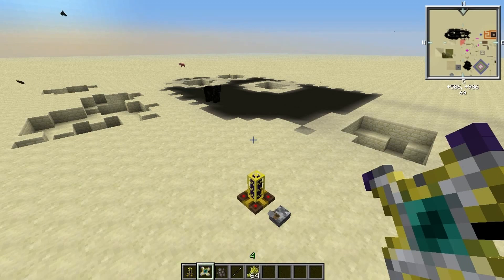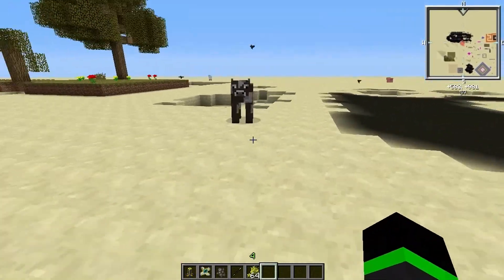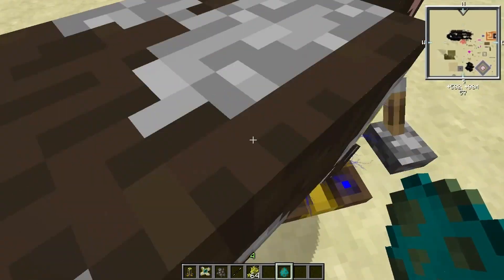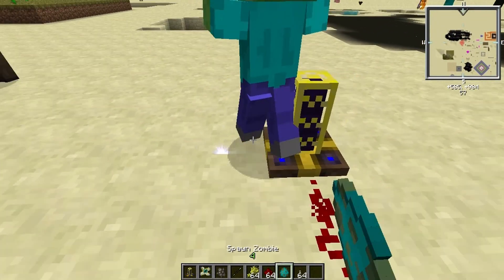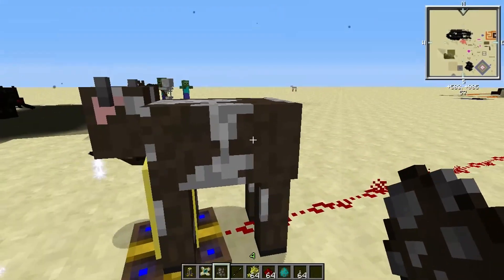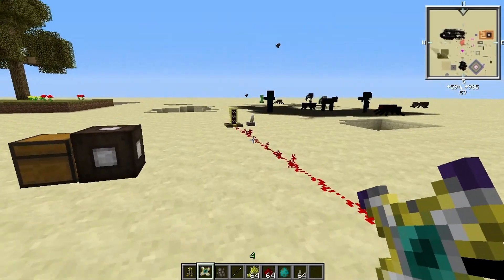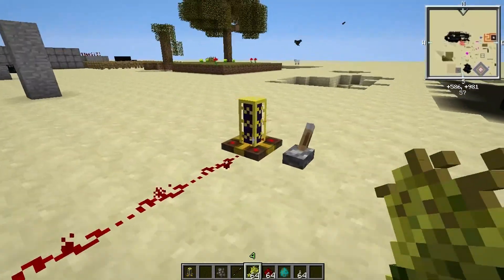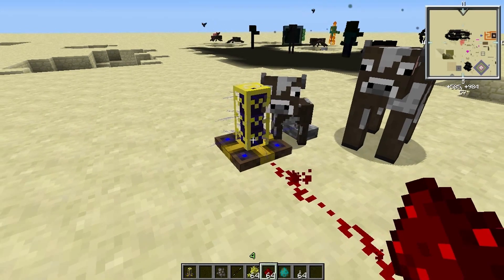Thaumic Tinkerer Tutorial, Advanced Thaumostatic Magnetizer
In this video i show you how the Advanced Thaumostatic Magnetizer works.

Here's a link that shows you the normal version of this block. if you have any questions you might find the answer there.